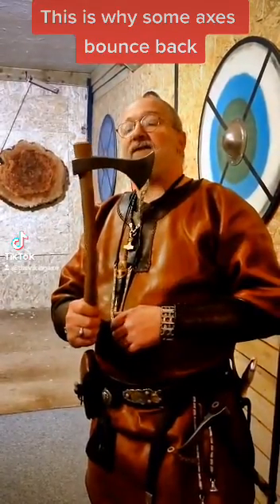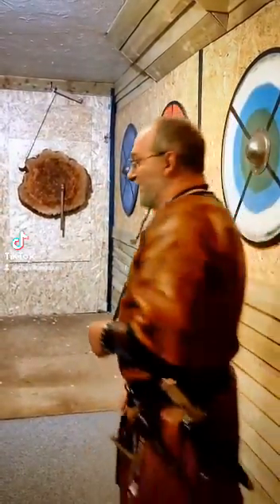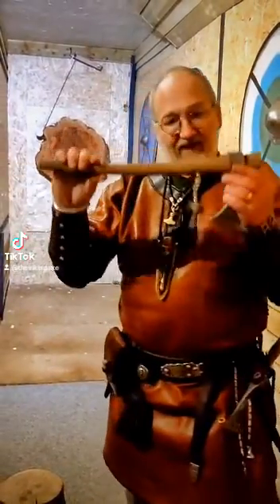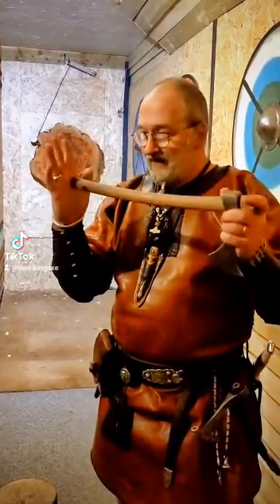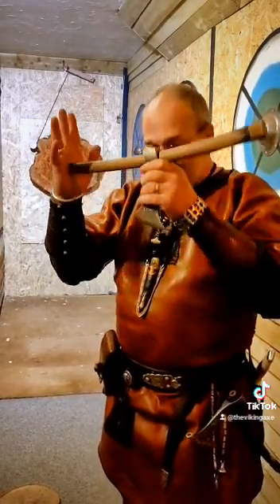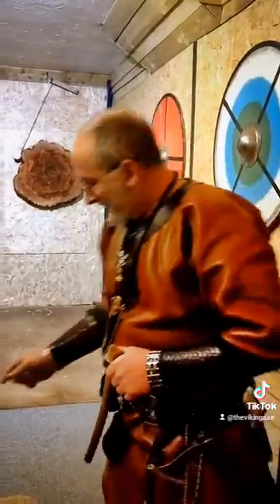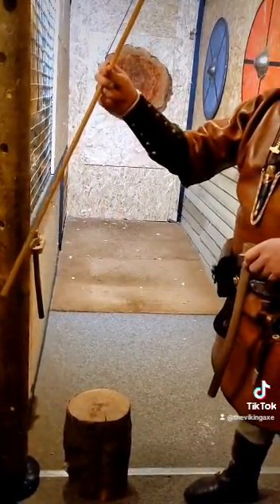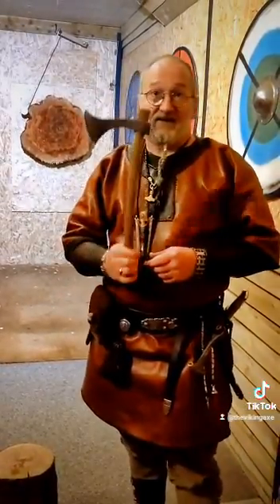Why some axes bounce back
Andy explains why axes bounce back and how to reduce this from happening